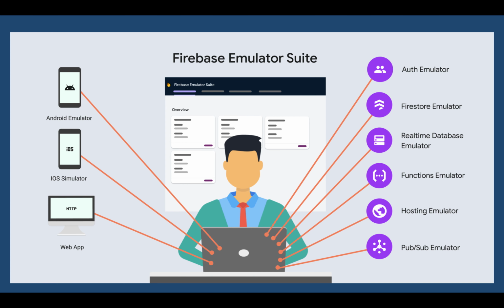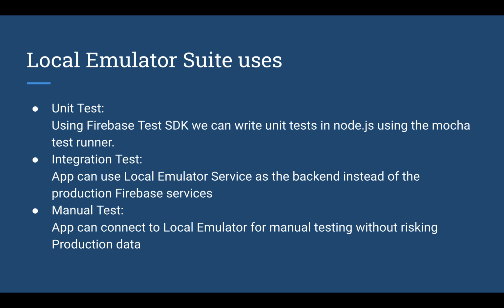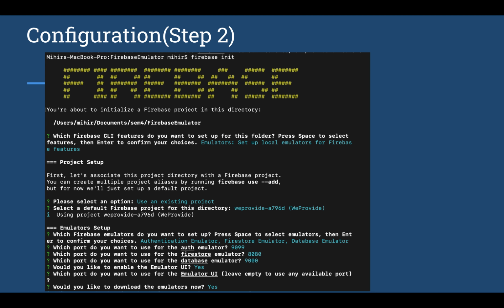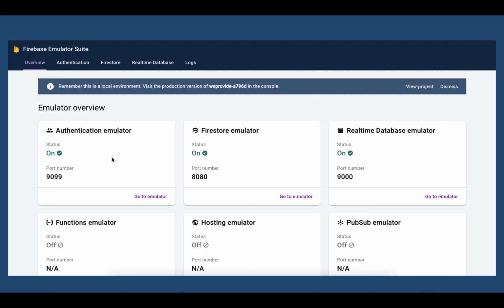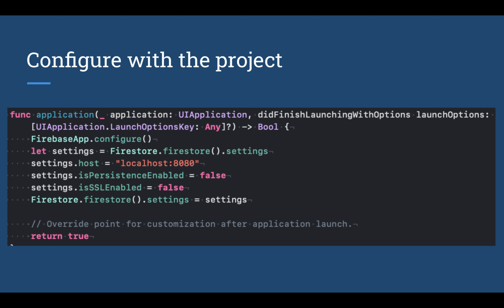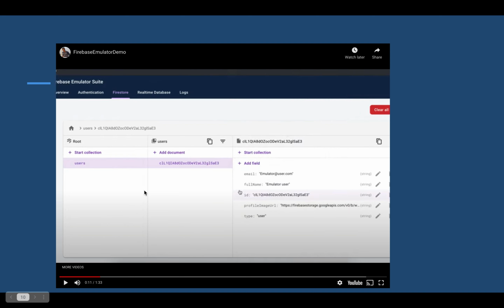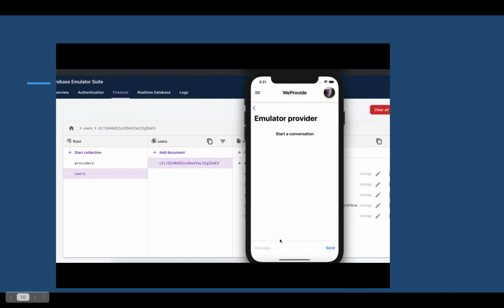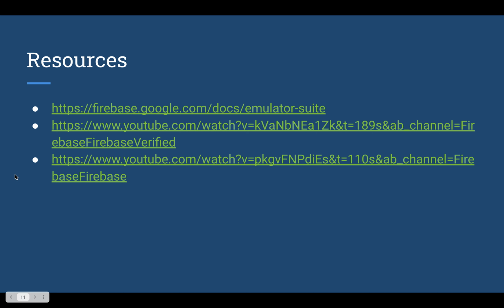FirebaseLocalEmulatorMicroLecture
It shows us the introduction of Firebase local emulator and how to initialize it.